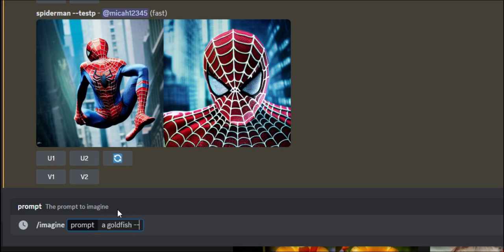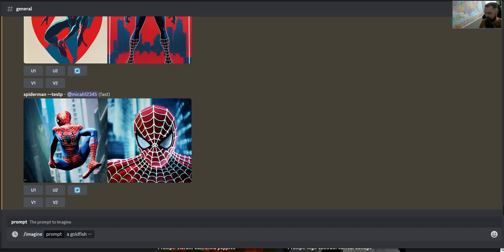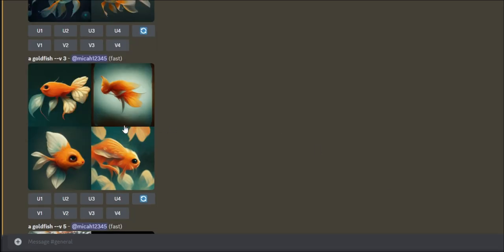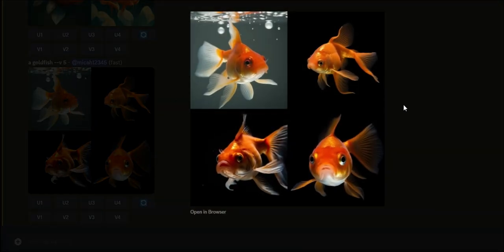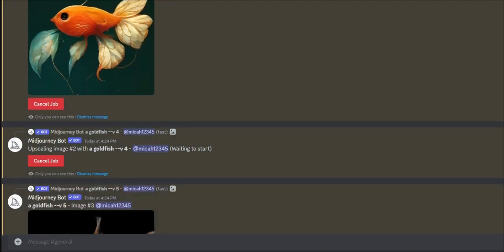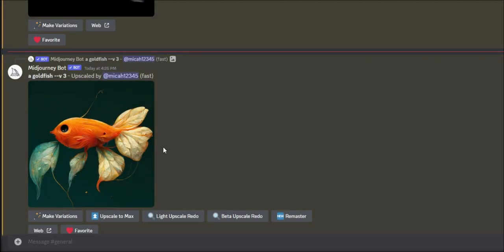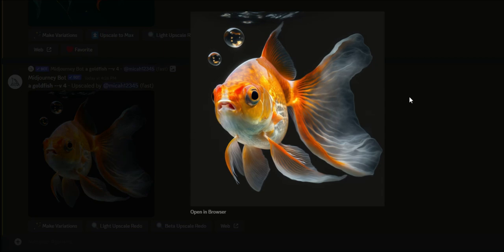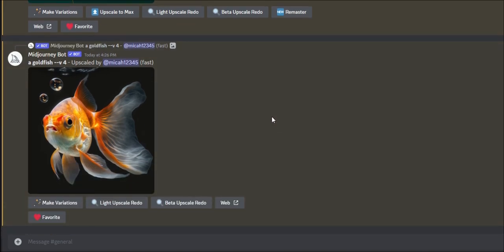How to use Version --v parameter in Midjourney [Midjourney Prompt Engineering Course]